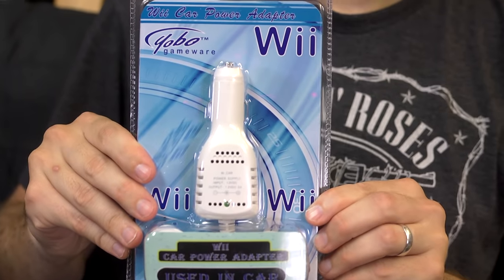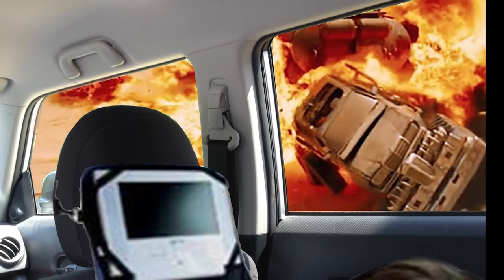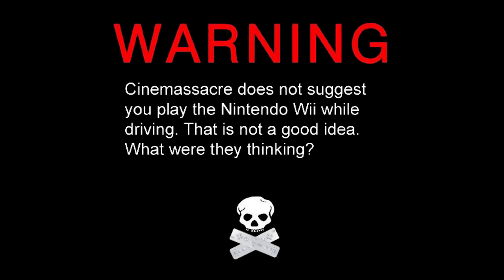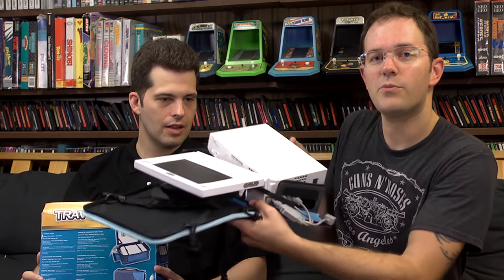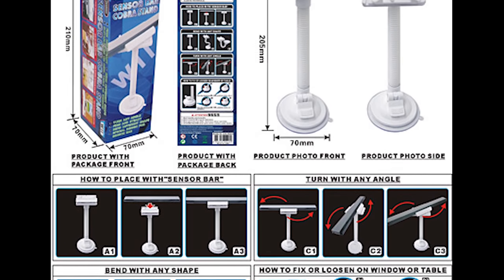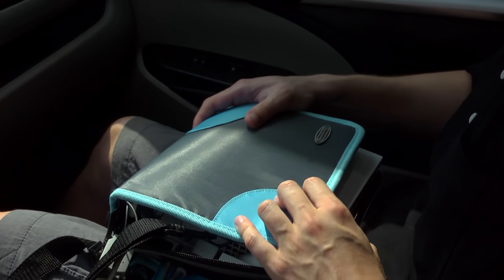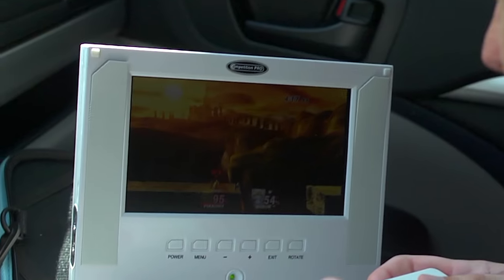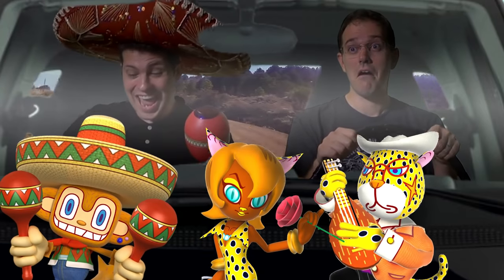Wii Car Adapter and Travel Pack - James & Mike Mondays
James and Mike discuss the Wii Car Adapter and Travel Pack! Might need some car insurance after this one!